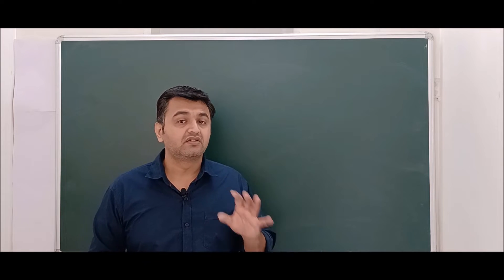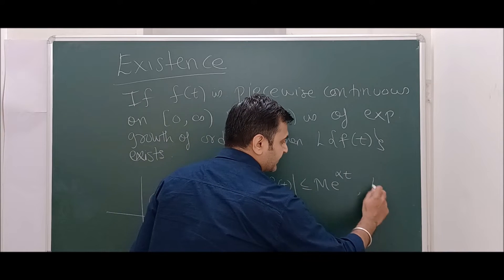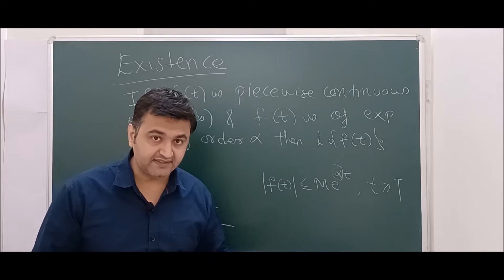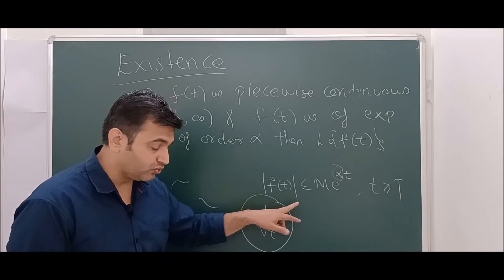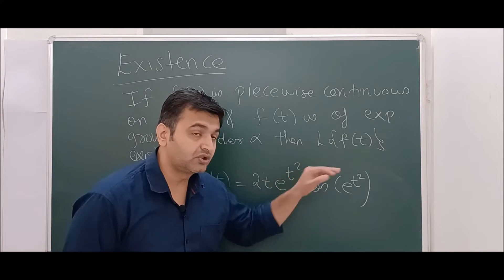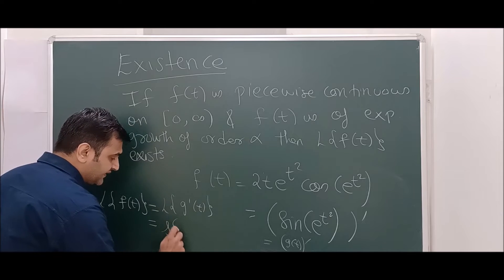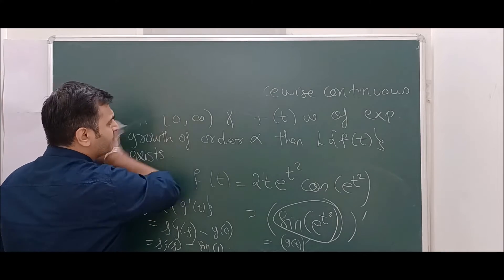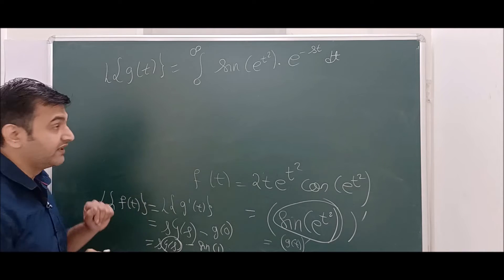Session 7: Uniqueness of Laplace Transforms and Laplace inverse( see pinned comment).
Session 4:When does Laplace of a function exist? A counterexample to existence theorem of Laplace.

 Laplace of 1/square root(t) exist but it is not piecewise continuous. Counterexample!!!

 Laplace Transforms to solve differential equations (Initial Value Problem)